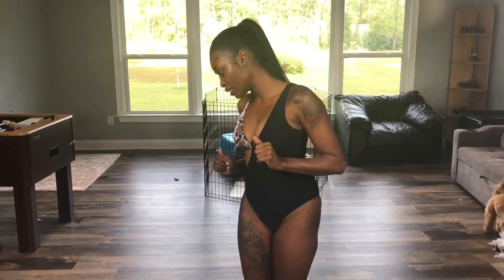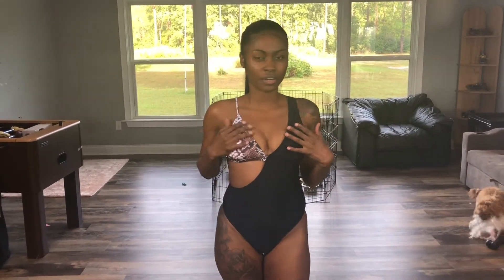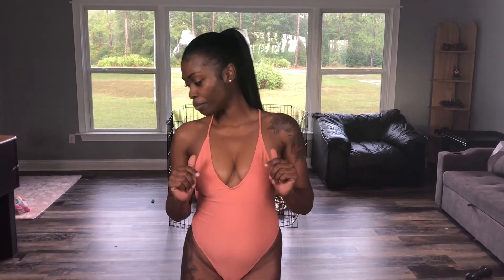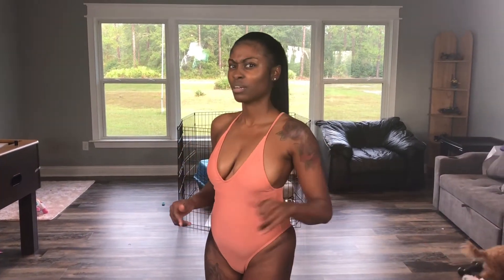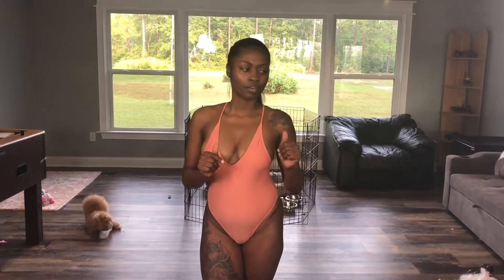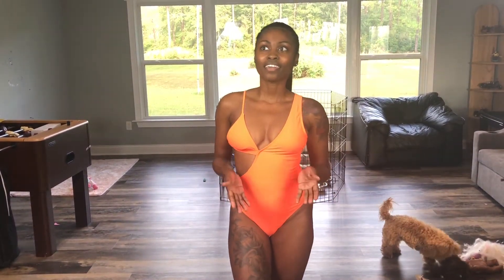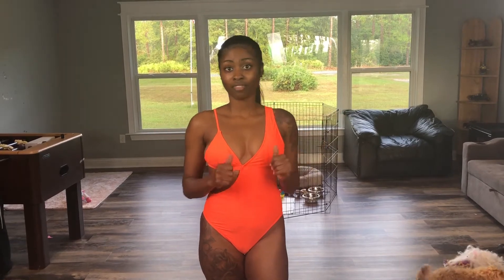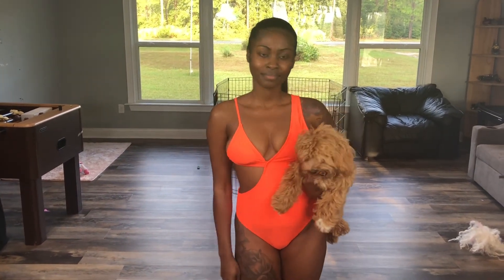MATTE SWIMSUIT COLLECTION TRY ON HAUL / WATCH ME TRY ON POPULAR SWIMSUIT COLLECTION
HOPE YALL ENJOY THE VIDEO 🙃 FOLLW GURLSTYLZ_2 ON INSTAGRAM IF YOU HAVEN’T ALREADY..WATCH OUR OTHER VIDEOS LEAVE A COMMENT..WATCH THEM THROUGH ALL THE WAY ‼️ NOT WATCHING THEM THROUGH YALL MISS THE GOOD PARTS 🙄